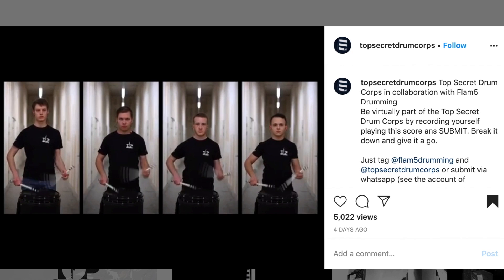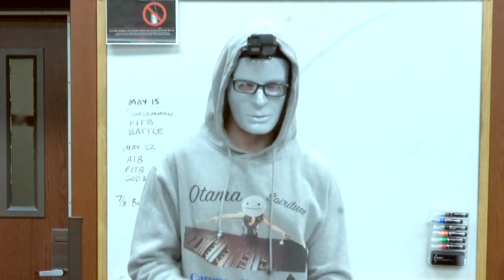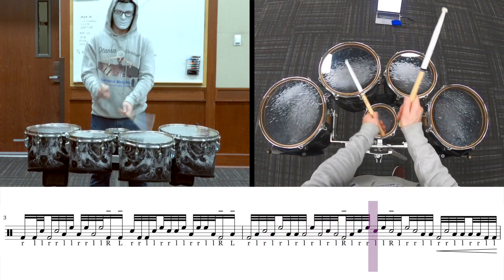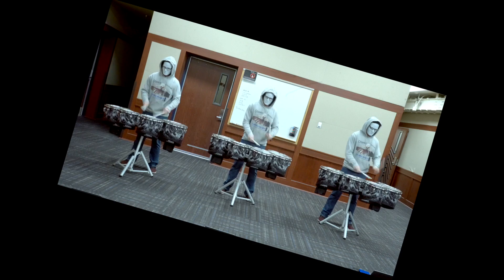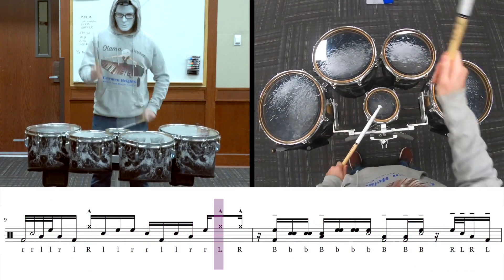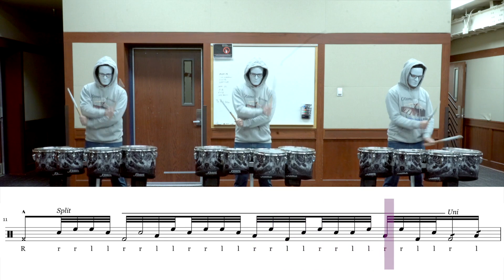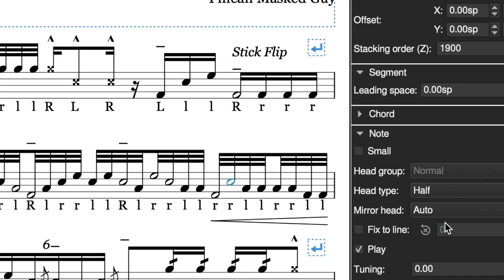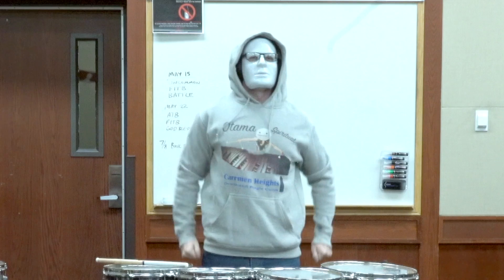Top Secret Drum Corps has TENORS?!?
Who are these mysterious masked men? Face reveal at 100k.

2 - Design something EPIC. Must contain at least 1 silver play button.
3 - Upload it on Instagram with # EMC100K
4 - Check back around 90K, and I will announce the winner!